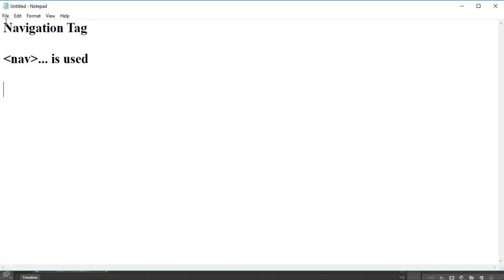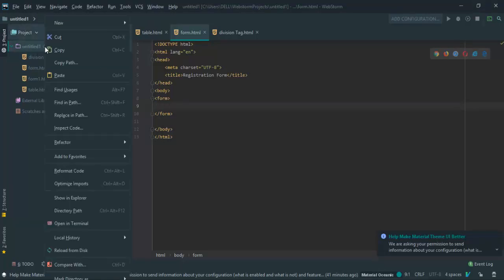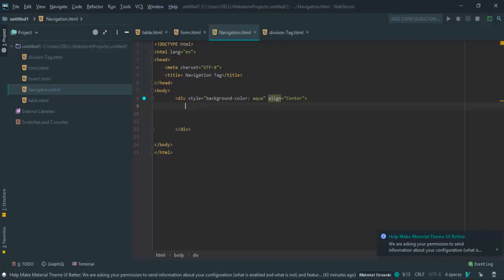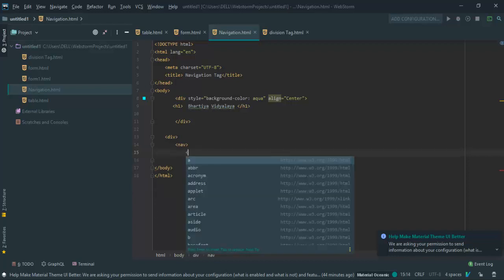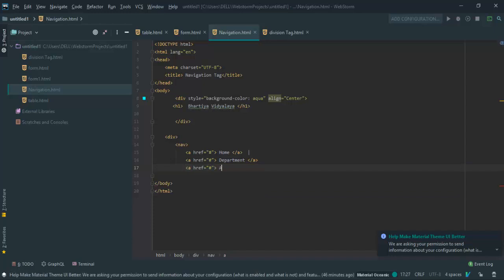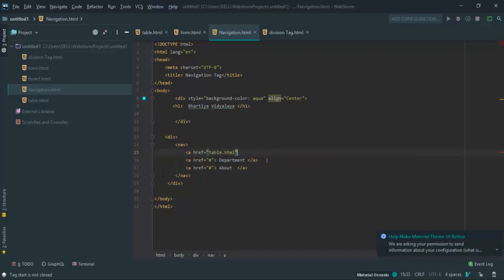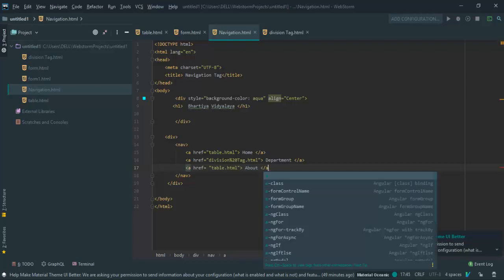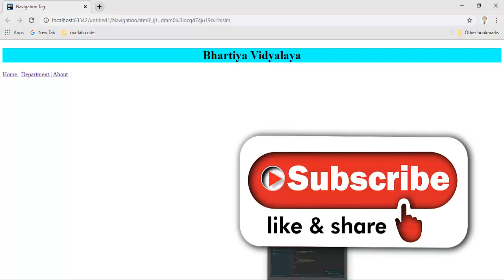Navigation tag in HTML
How to give Navigation on Web Pages in HTML .
how to create menu in HTML